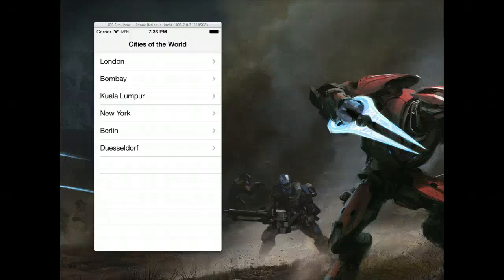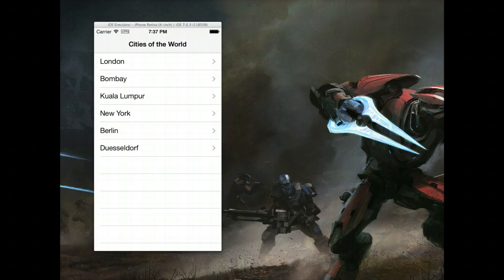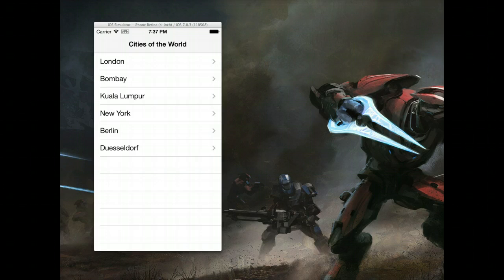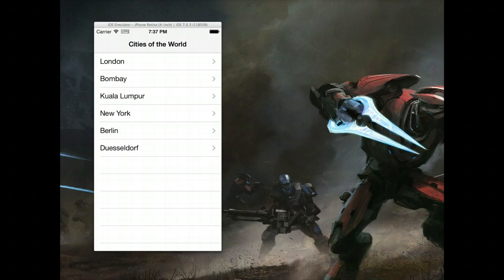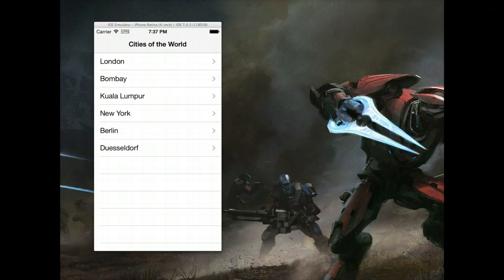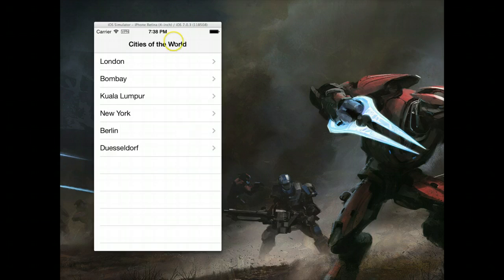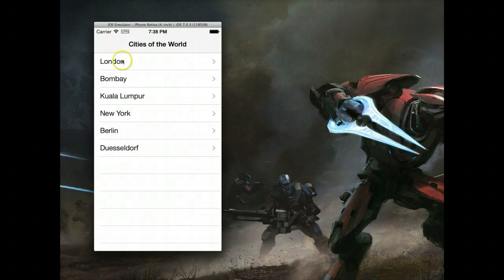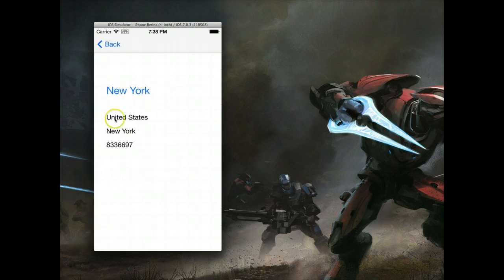iOS Tutorial: Loading data from an external database using JSON & Storyboards - VIDEO 1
This tutorial is an update to the existing JSON tutorial on this channel. This updated video uses xCode 5, iOS 7, PHP and MySQL.